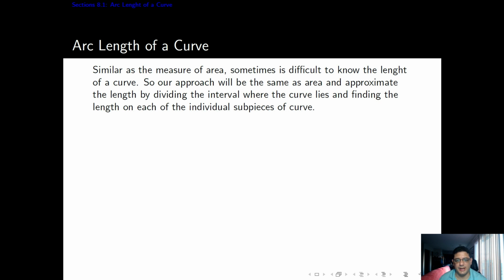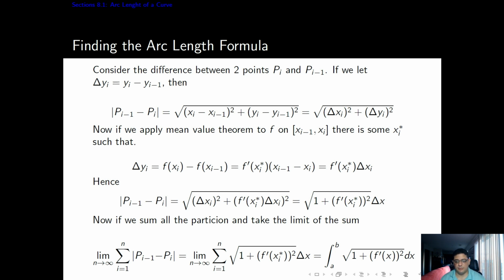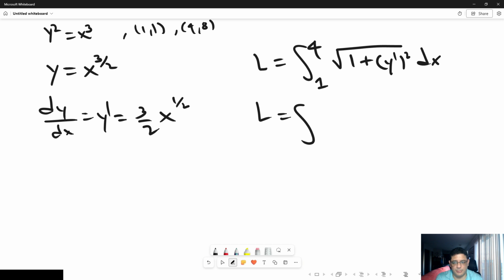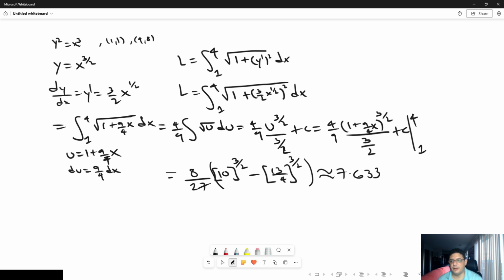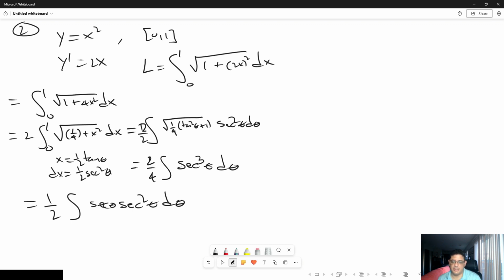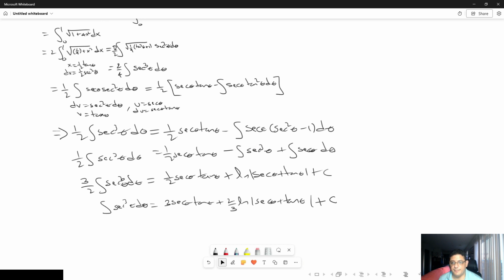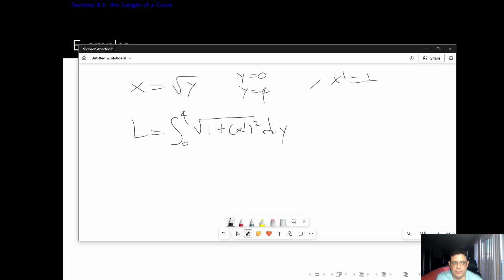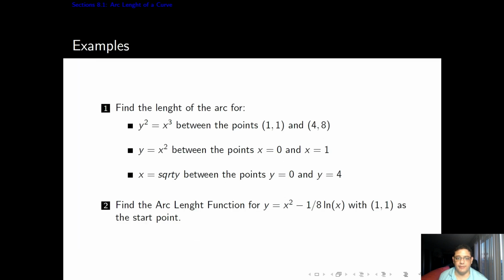Introduction to Section 8.1(Arc length)